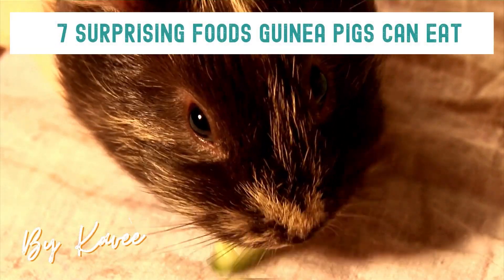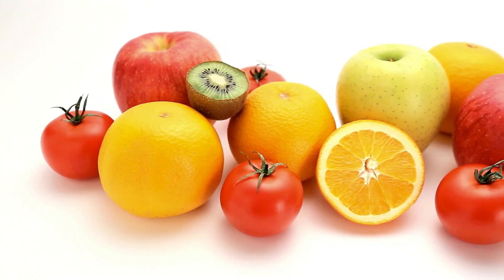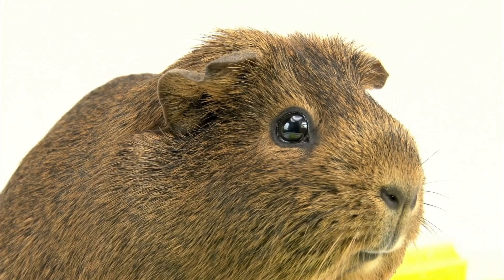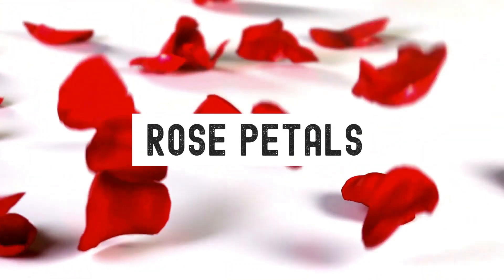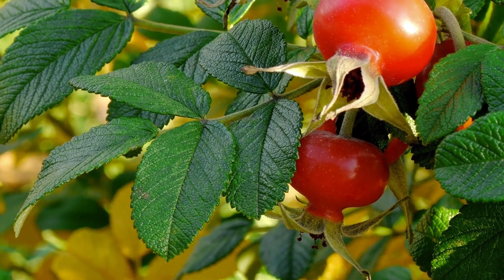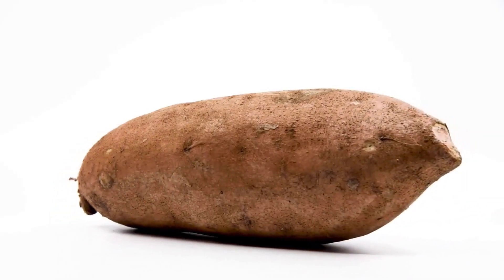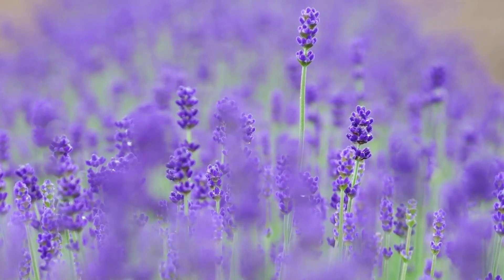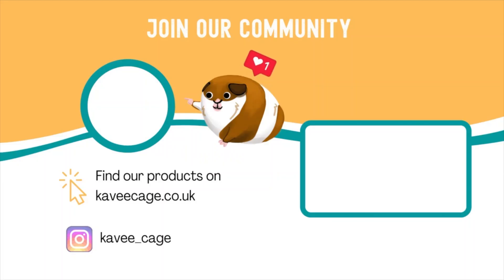7 Surprising Foods Guinea Pigs can Eat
As a responsible guinea pig owner, you will often question the safety of items or foods your guinea pigs ingest! In this video, we tackle some commonly questioned foods and items for guinea pigs to safely nibble at.

Were there any entries that surprised you the most?

Kavee is a social mission company, hiring disabled workers. Your orders support their livelihood!